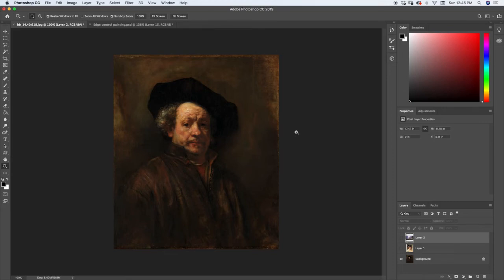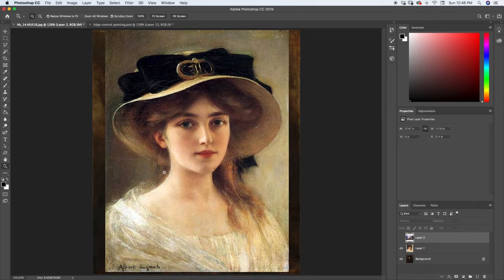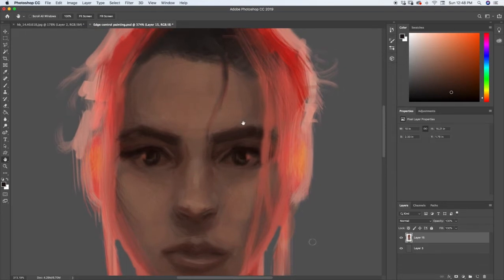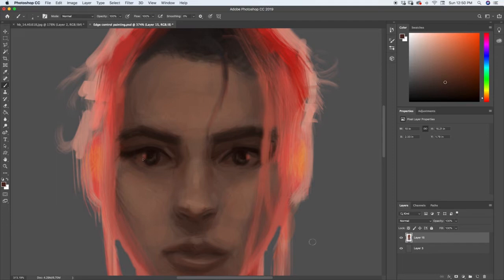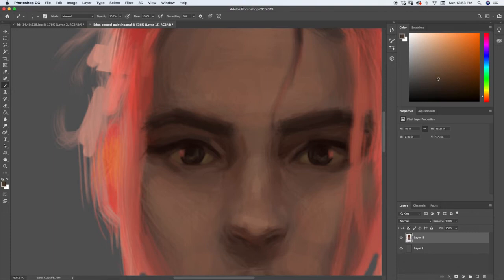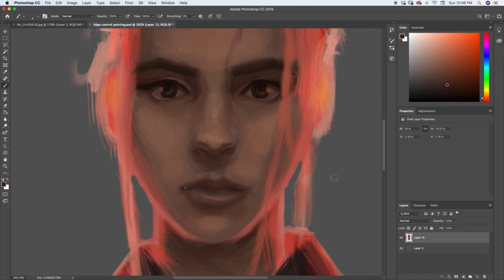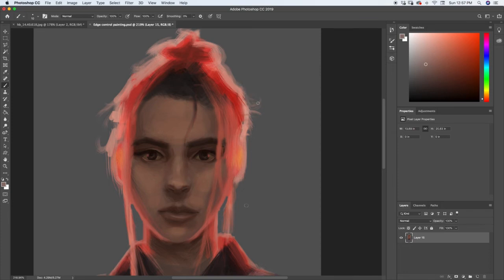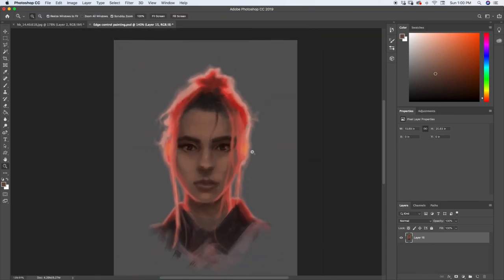10.3 Learning Edge Control || Free Digital Painting Course || Photoshop Painting Course